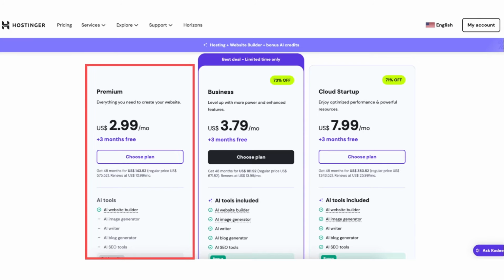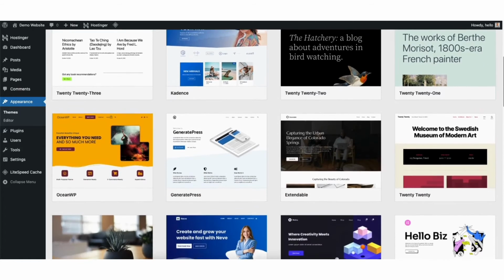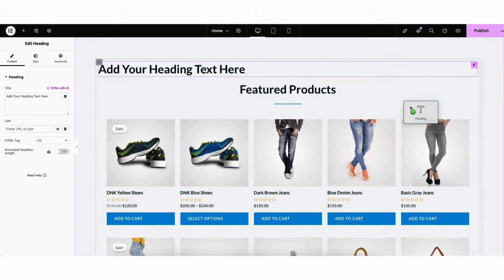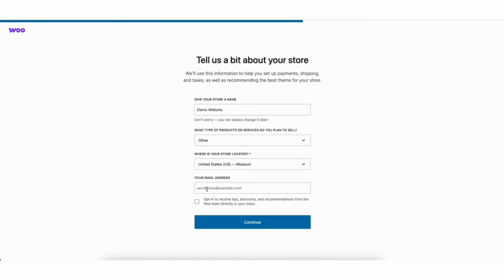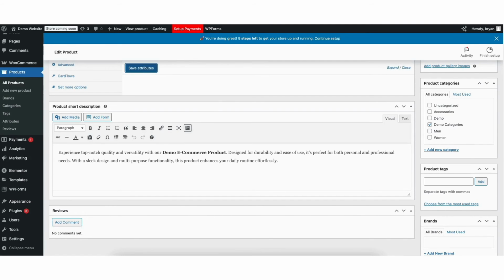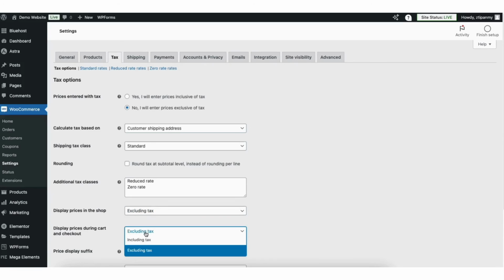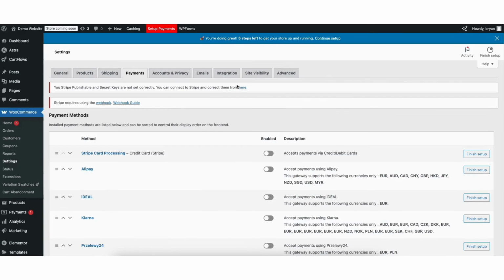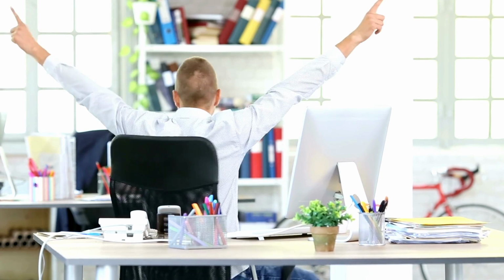How To Build an eCommerce Website With Hostinger (2026) 🔥 - Hostinger WooCommerce Tutorial!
Learn how to build a professional e-commerce website with Hostinger and WooCommerce in this comprehensive tutorial. Follow this step-by-step guide to access pre-made templates, set up hosting, customize your site using the Elementor page builder, and configure essential features like products, payments, shipping, and taxes. Get a Hostinger discount on Hostinger plans, including a free domain with annual billing. Perfect for beginners and experienced users looking to create a robust online store quickly and easily.

This is a quick and easy Hostinger WooCommerce tutorial to follow along with. By the end of this video, you will know how to build an e-commerce website with Hostinger, and you should have your e-commerce WordPress website successfully started and created if you choose to.

We go over how to build an e-commerce website with Hostinger, as well as how to make an e-commerce website with Hostinger, and how to create an e-commerce website with Hostinger.

Chapters:
00:00 Introduction to Hostinger WooCommerce Tutorial
00:41 Getting Started with Hostinger
01:13 Choosing a Hostinger Plan
03:48 Setting Up Your Hostinger Account
05:09 Installing WordPress
06:45 Exploring Hostinger hPanel
08:09 Uninstalling the Hostinger Onboarding plugin
08:30 Selecting and Customizing a WordPress Theme
12:22 Editing Your WordPress Site with Elementor
19:39 Editing the Contact Form & Email Newsletter Sign Up Form
22:02 Setting Up WooCommerce
26:36 Adding Product Descriptions and Inventory Management
27:26 Setting Up Shipping Information
27:54 Configuring Product Attributes and Variations
31:26 Managing Product Categories and Drafts
34:41 Setting Up WooCommerce Settings
37:47 Automating Taxes and Shipping Methods
42:08 Adding Payment Methods with Stripe
44:31 Previewing and Customizing Your Store
45:10 Elementor Page Builder Overview
46:29 WordPress Dashboard Overview
47:26 Customizing Menus
48:24 Editing Footer, Header, and Logo
51:03 Customize Global Design & Colors
51:16 Conclusion and Next Steps